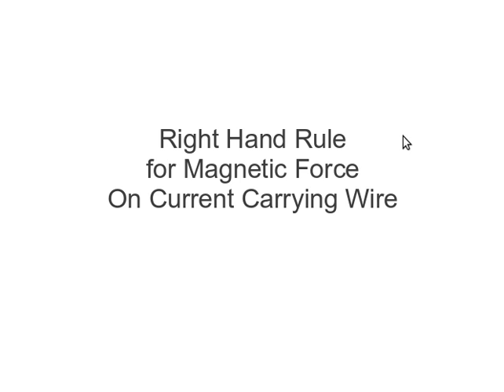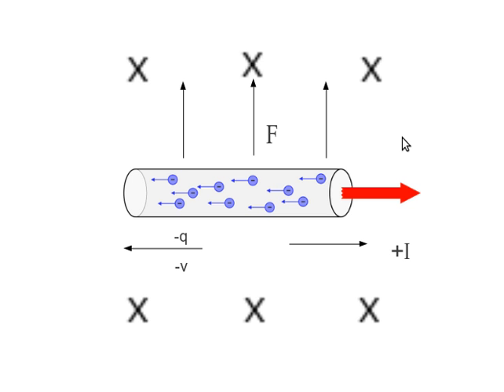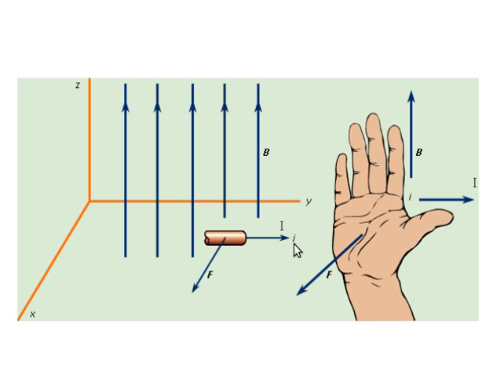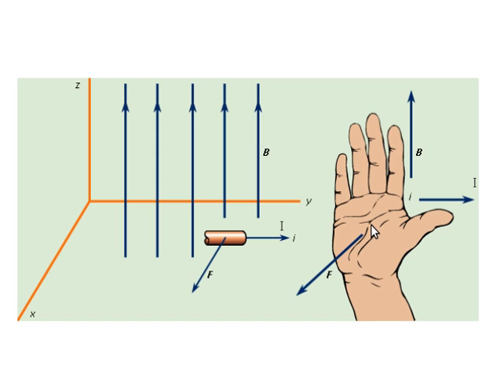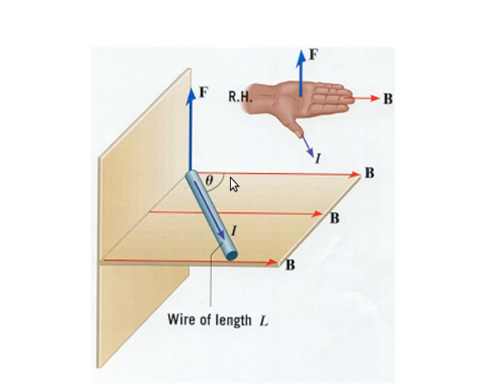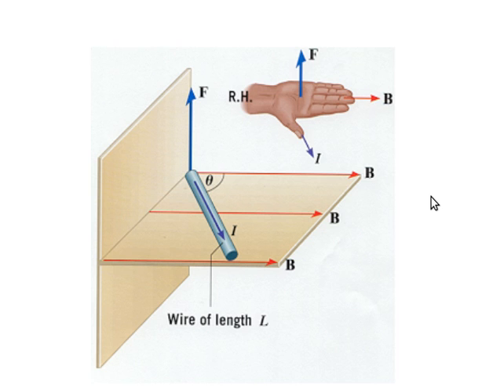Lecture 29-3: Right Hand Rule for Force on Current Carrying Wires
Here we lay out the basic right hand rule for the magnetic force on a current carrying wire.